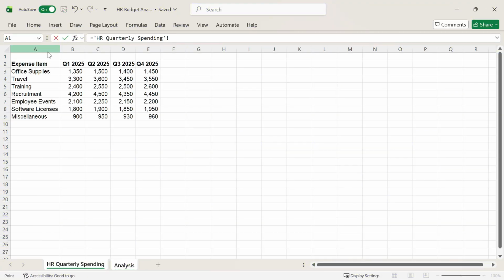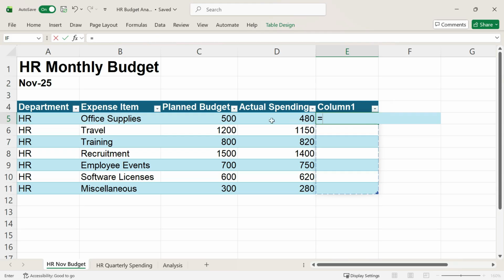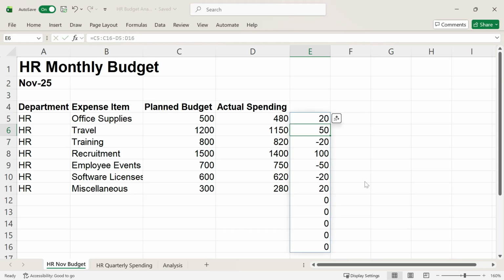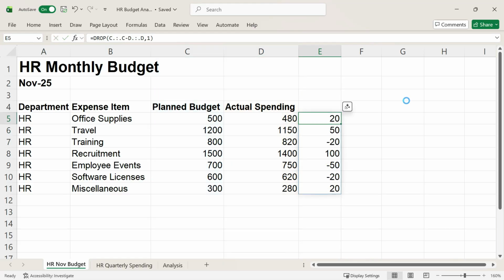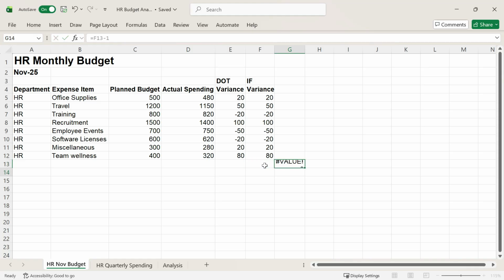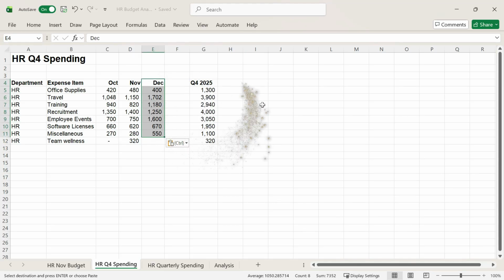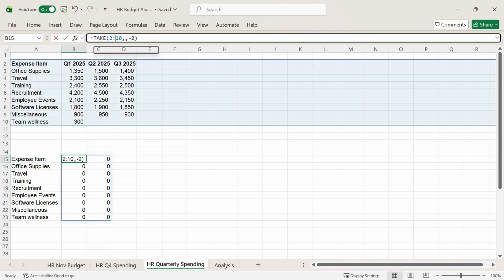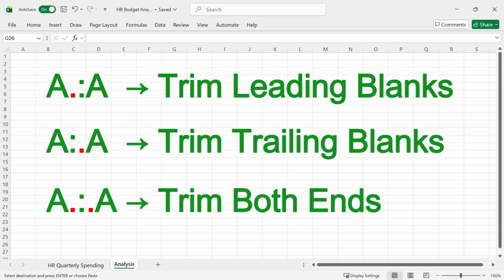The DOT! Excel Feels DIFFERENT Once You Know It | Before vs. After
The DOT operator might be the most underrated upgrade in modern Excel.
One tiny symbol can make your formulas faster, cleaner, spill-safe, and truly dynamic.

In this video, you’ll learn how the Dot operator (TRIMRANGE shorthand) fixes slow formulas, removes hidden blanks, prevents silent overwrites, and adapts automatically as your data grows. Without tables, helper columns, or manual cleanup.

Once you see it, Excel genuinely feels different.

✅ What you’ll learn:
 ✔ Why full-column formulas slow Excel (and how the DOT fixes it)
 ✔ How to build dynamic, spill-safe ranges without guessing row/column counts
 ✔ Why tables silently fail for certain dynamic formulas
 ✔ How BYROW + DOT handles new data automatically
 ✔ How TAKE + DOT makes charts update themselves
 ✔ When to use DOT vs TRIMRANGE (and why DOT is faster)

00:00 The Issue
00:12 Example 1: Monthly budget variance
03:28 Compatibility + fallback
04:02 Example 2: Quarterly totals with BYROW + DOT
05:07 Example 3: Auto-updating charts with TAKE + DOT
06:15 DOT vs TRIMRANGE
06:37 Excel feels different

🧠 Key formulas shown:
=DROP(C.:.C - D.:.D, 1)
=BYROW(DROP(C.:.E,1), SUM)
=TAKE(2:.10, , -2)

💡 Who this is for:
 - Excel users tired of babysitting formulas
 - Analysts building dashboards & reports
 - Anyone using Microsoft 365 dynamic arrays
 - People who want Excel to adapt to data, not the other way around